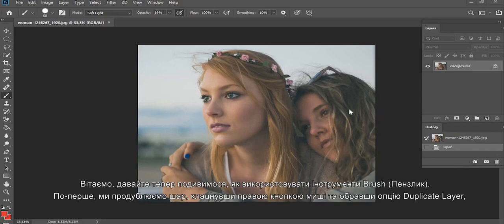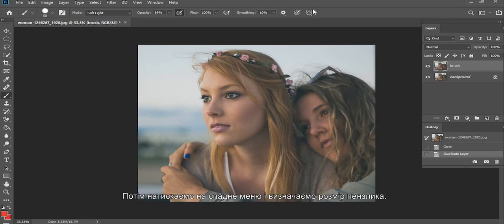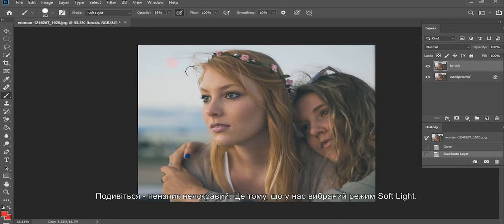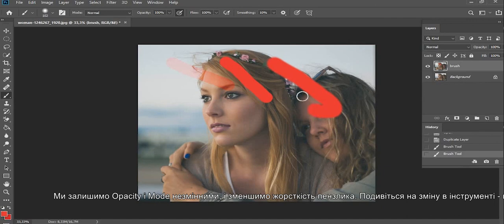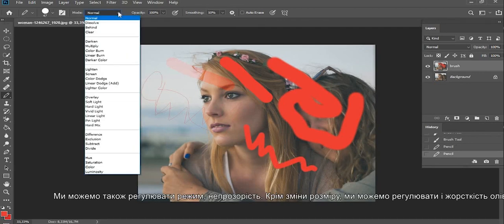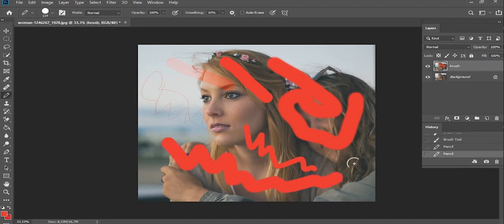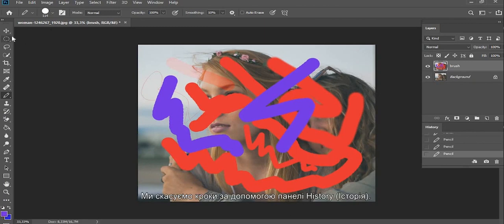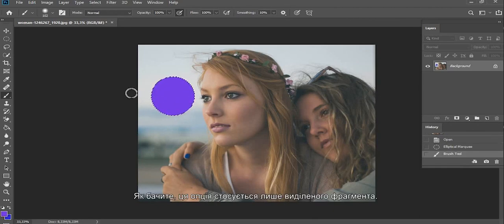Налаштування Brush (Графічний дизайн. Комп’ютерна графіка. Adobe Photoshop)